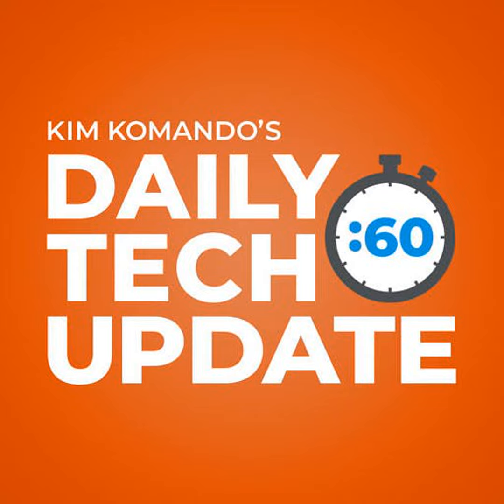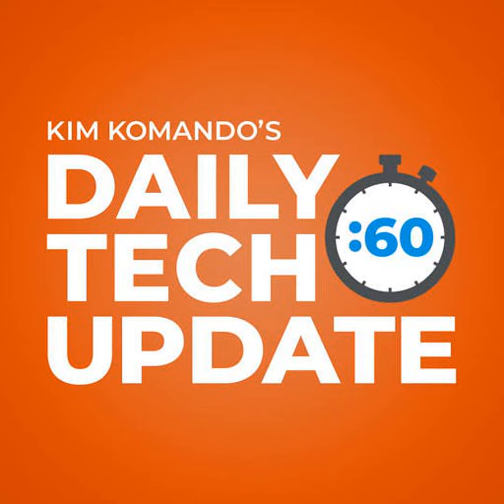5G and your front lawn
Imagine this: You walk out the front door. You see an unsightly box plopped upon your property — and there's no way you can get rid of it. Here's how 5G boxes are taking over one Texan city.